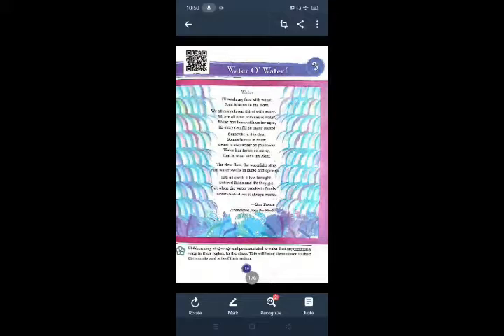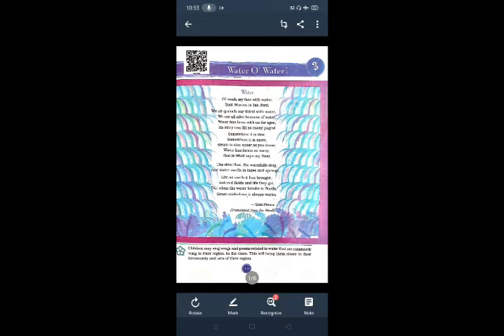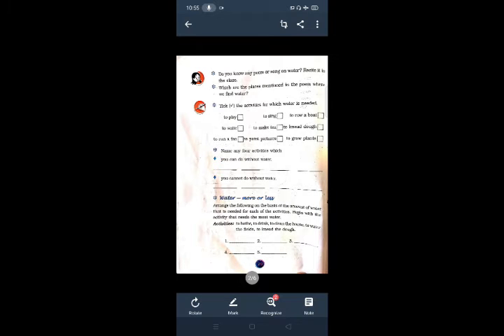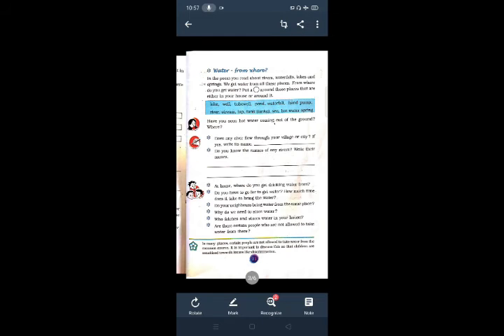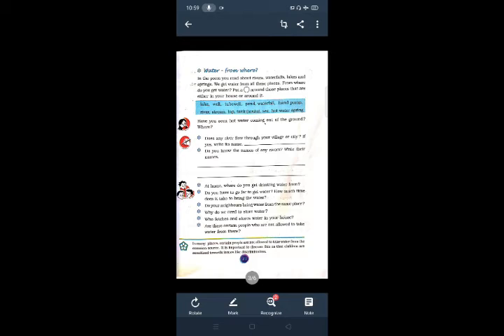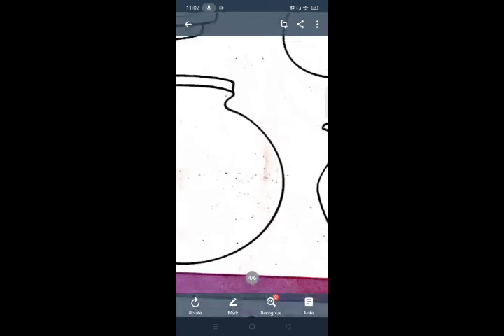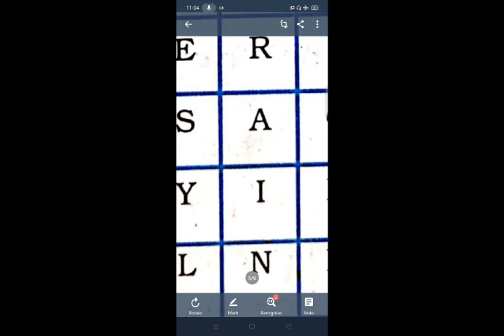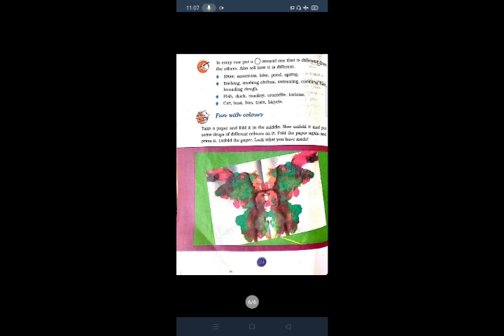NCERT | CLASS III | EVS | Ch 3 | Water O Water